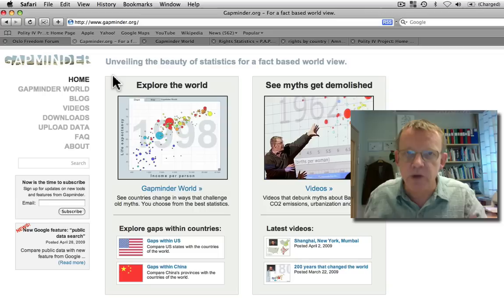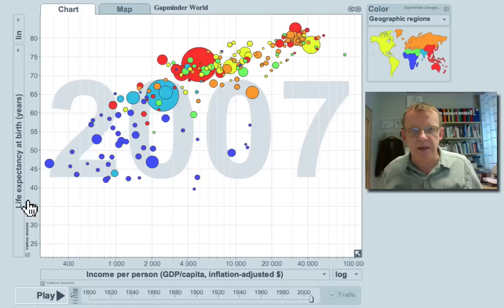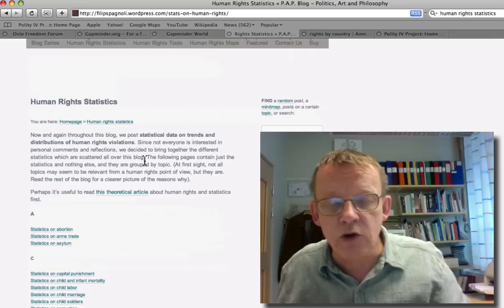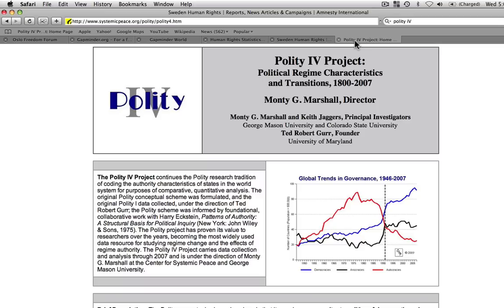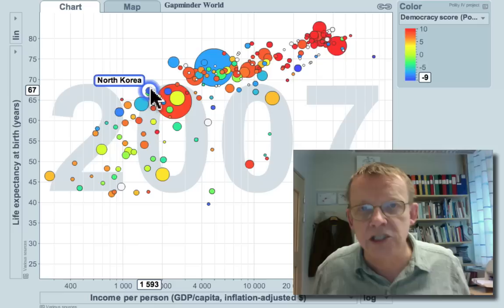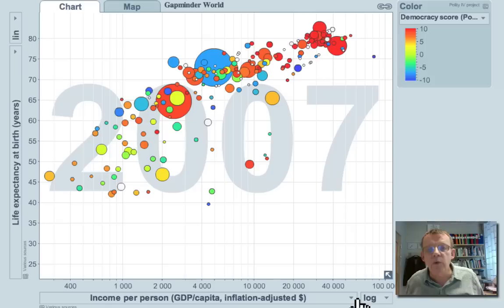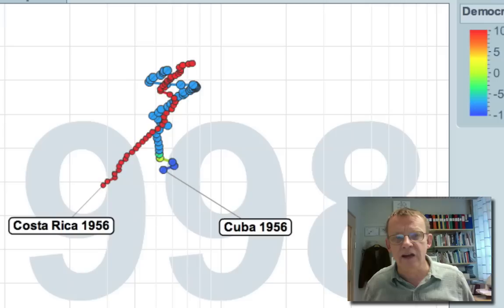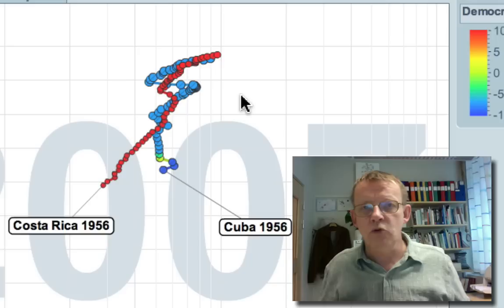Human rights & democracy statistics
In this video, made for the Oslo freedom Forum 2009, Hans Rosling talks about the difficulty in measuring progress in Human Rights in the form of comparable numerical statistics. He also shows the surprisingly weak correlation between existing estimates for democracy and socio-economic progress.

The reason may be that democracy and human rights measurements are badly done. It may also be that democracy and human rights are dimensions of development that are in themselves difficult to assign numerical values. But it also seems as much improvement in health, economy and education can be achieved with modest degrees of human rights and democracy. Hans Roslings concluding remark is that Human rights and Democracy maybe should be mainly regarded as values in themselves rather than means to achieve something else.